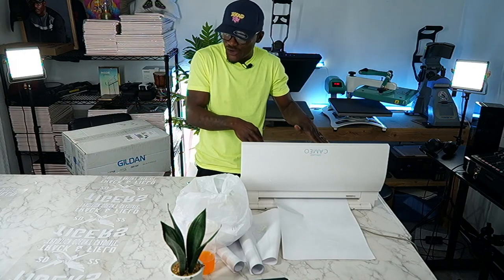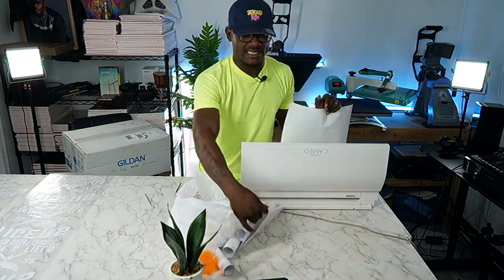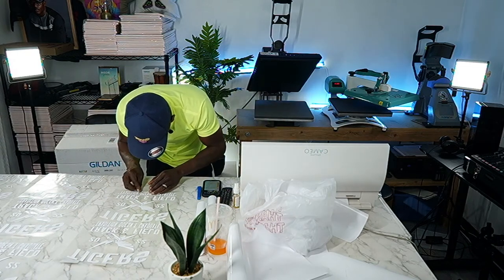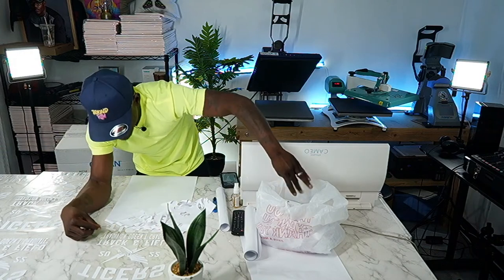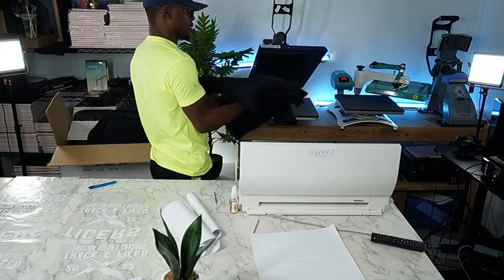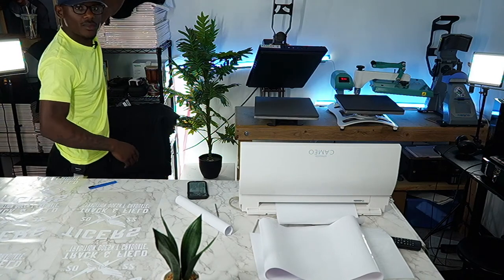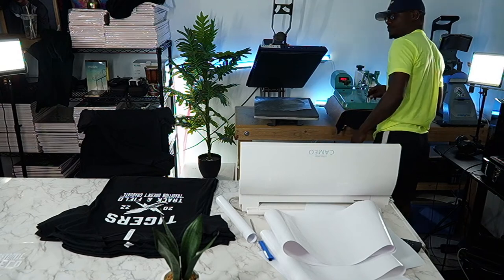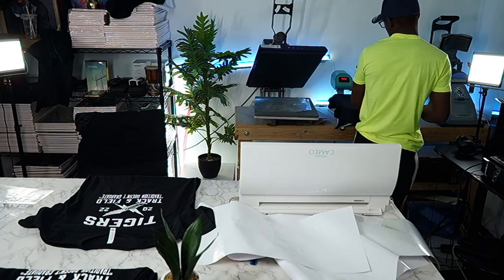Starting T-shirt business for beginners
➤Download My Ebook for $1
Ultimate Guide to Starting a Tshirt business fir beginners